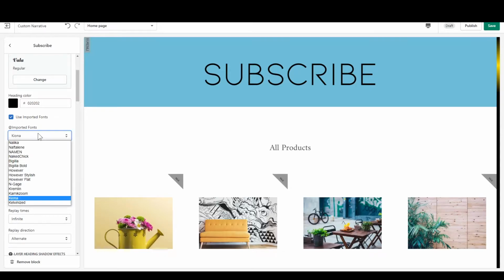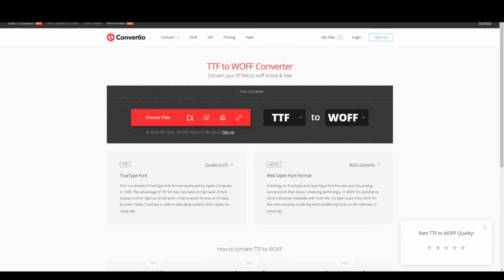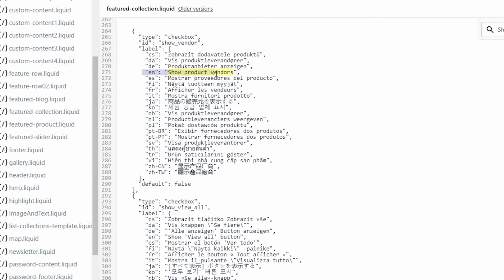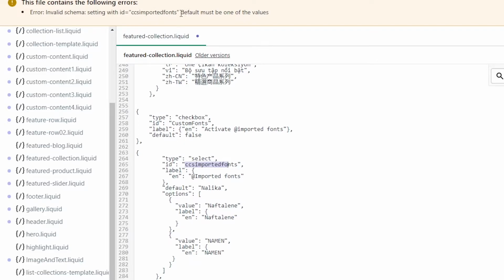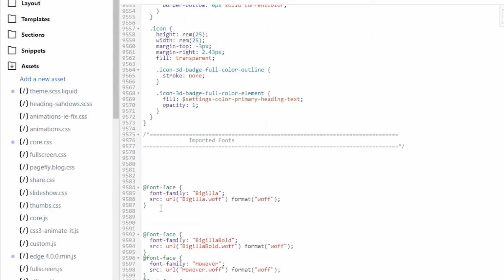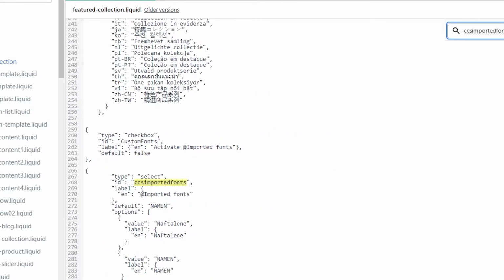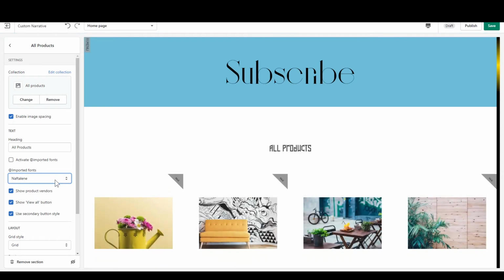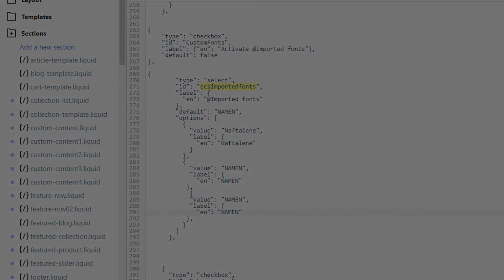How To Add a List of CUSTOM FONT To Your Shopify Store Heading | Free 2021 tutorial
Need one or more custom fonts for your Shopify store? Create your own drop-down list of custom fonts for your Shopify store now. We'll also add an option to disable this list. No coding skills needed, just follow along and start importing your fonts.